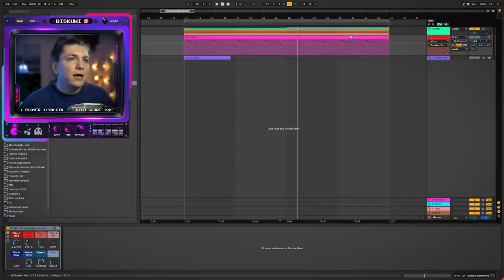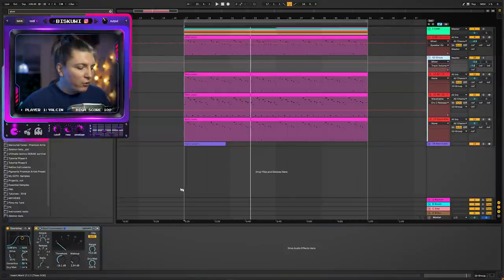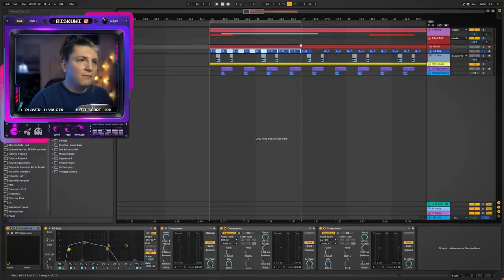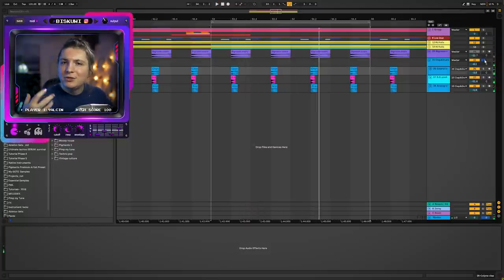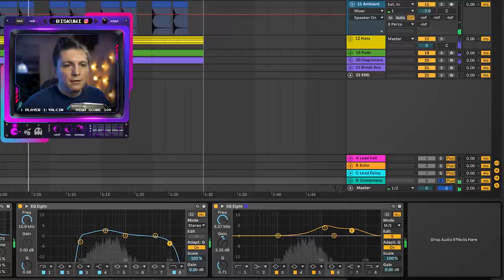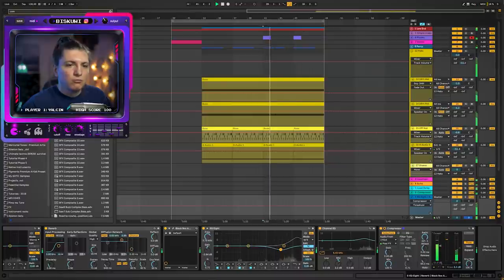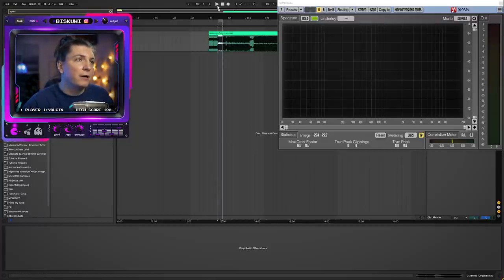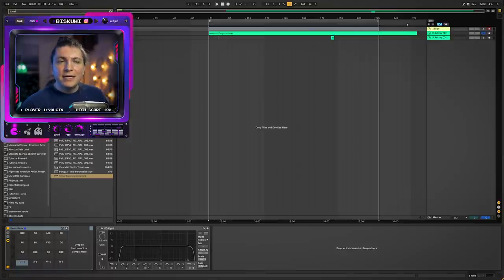4 Things EVERY PRODUCER SHOULD KNOW to get that PROFESSIONAL sound (like Umek, Boris Brejcha, Lane8)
Learn this 4 concepts in audio mixing and sound desing that every producer should know to get the professional sound you hear in your favourite artists' tracks like Boris Brejcha, UMEK, Lane8, Oliver Koletzki and so on.

00:00 Mixing after a feeling
01:00 Reconstructing lead sound to reflect power
03:20 Hall reverb for big feel
05:25 Using horn sound to create a "warning"
06:30 Comparing before and after - Mixing after a feeling
07:10 Using the right samples with comparison
08:00 Picking right kick sample
09:10 Picking the right hats to elevate shakers
10:42 Avoiding wrong snares
11:30 Comparing before and after - using right samples
12: 28 Creative parallel processing
13:10 Creating distorded agressive hall sound and enhancing stereo image
16:00 Creating air with additional parallel processing
19:00 Drum crushing on a return channel
20:40 Comparing before and after - Creative parallel processing
21:20 Referencing your track properly
23:08 Getting your loudness right
24:50 Referencing the frequency response of a track

Samples used in the video:
Mercurial Core Bundle Pack
Berlin Premium Bundle